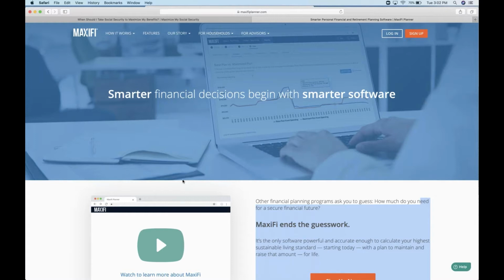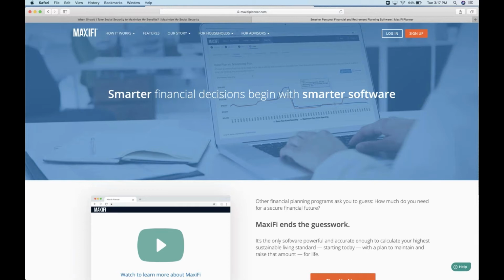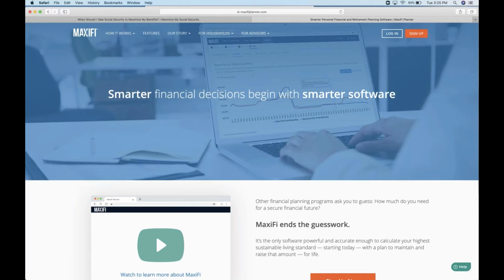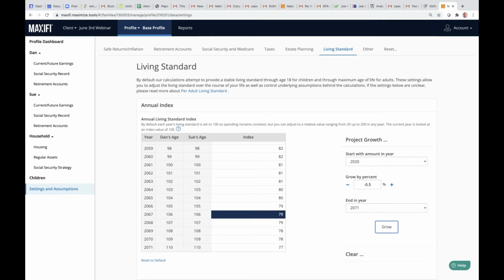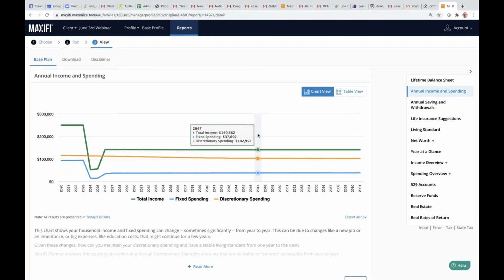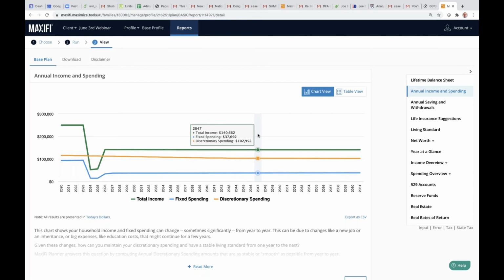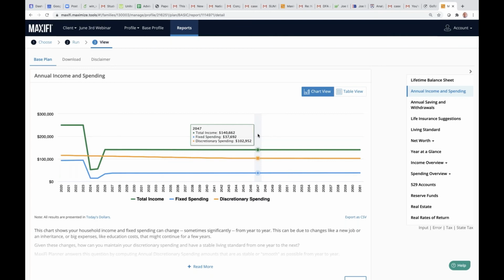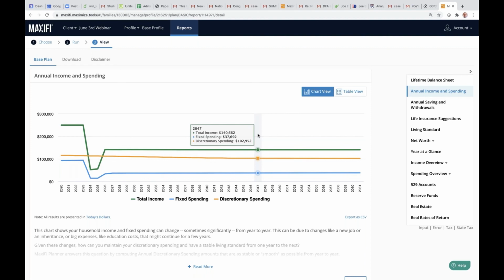The Opportunity to offer Social Security Advisory Services using MMSS Q and A